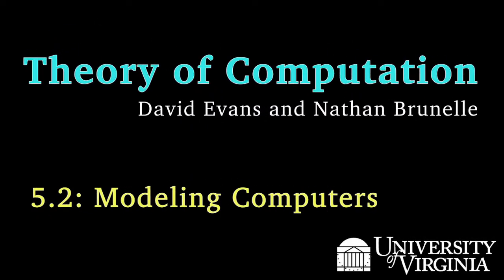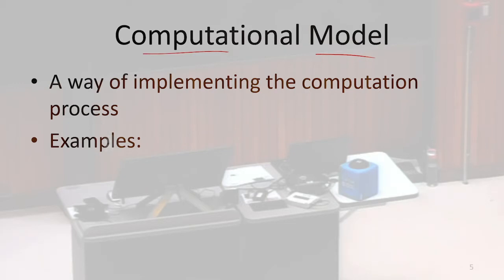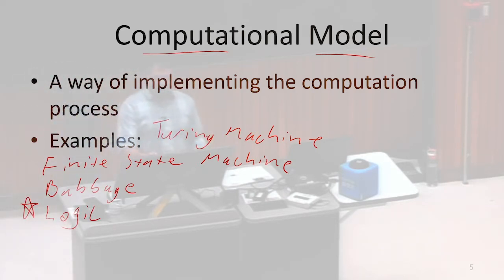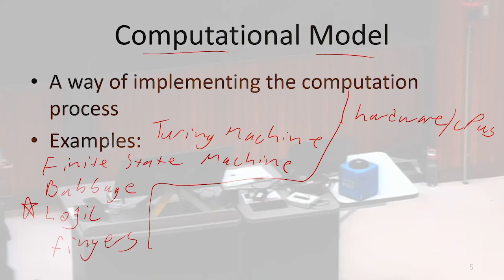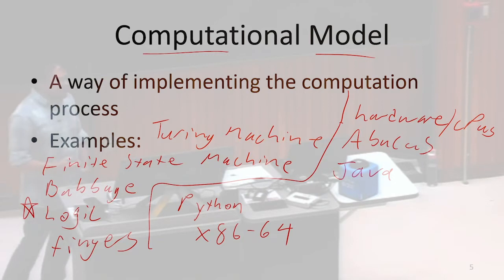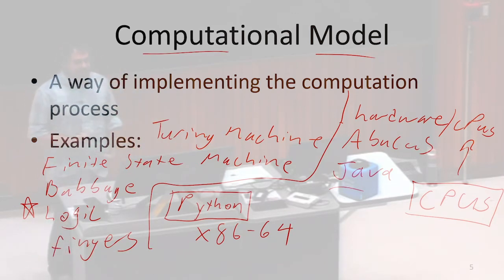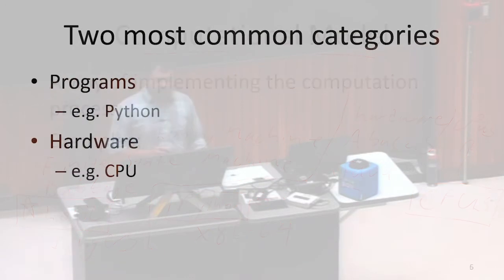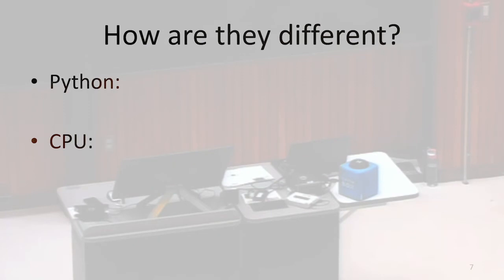Modeling Computers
5.2: Modeling Computers
- How should we model computing?
- Programs and Hardware